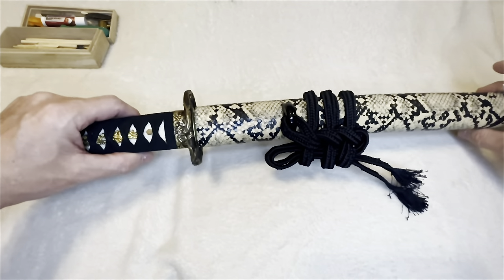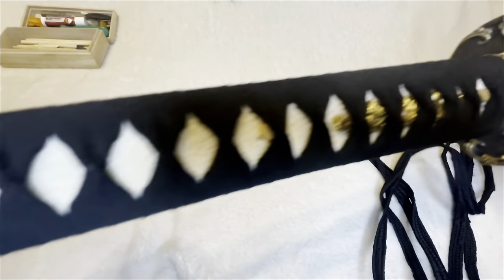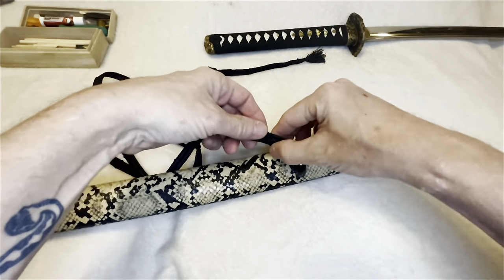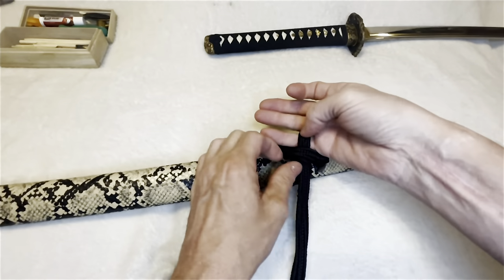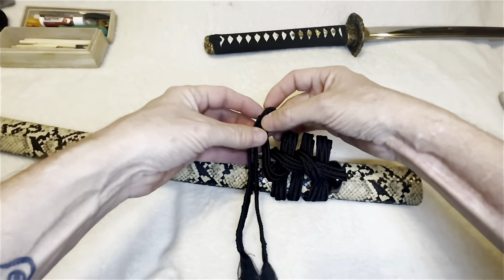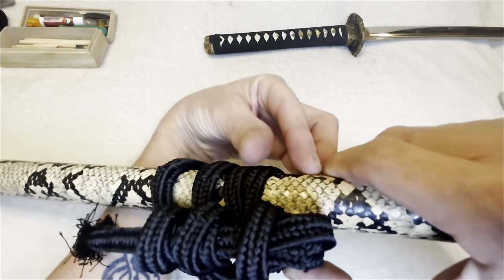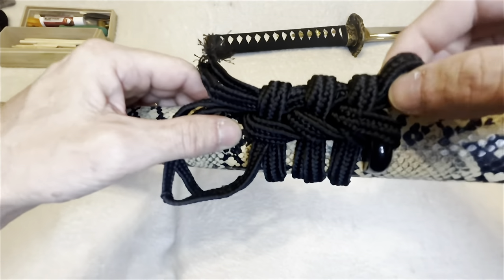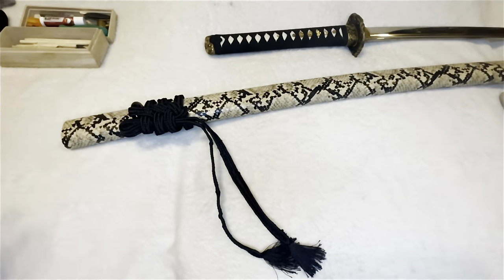How to tie sageo.